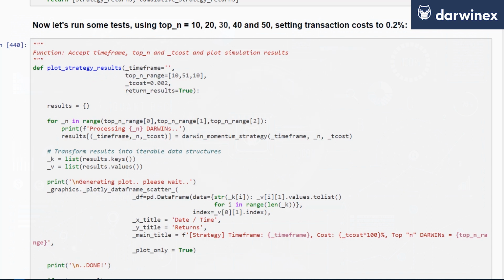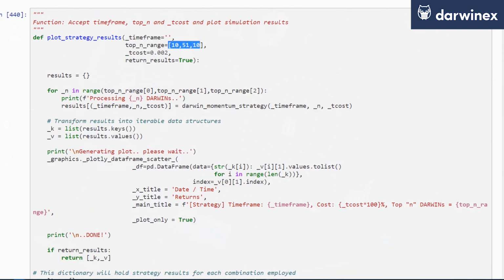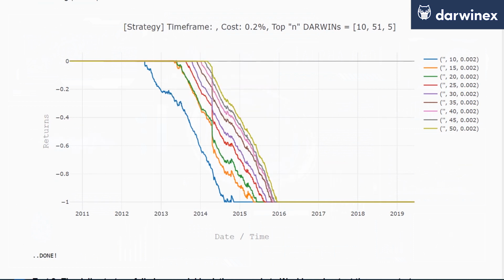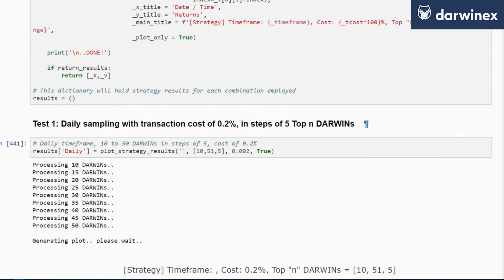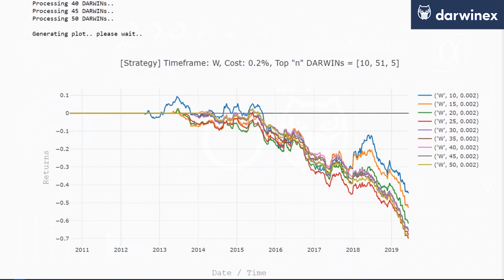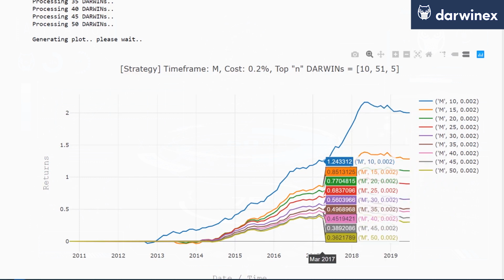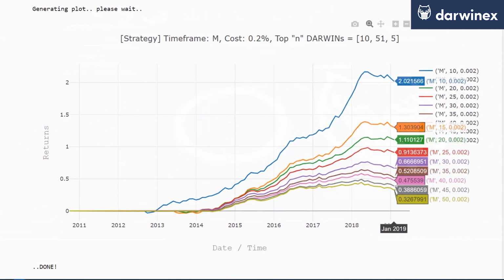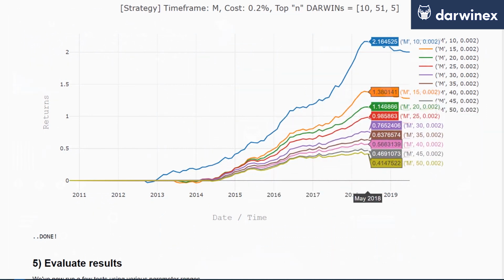1.9) Critical Evaluation | Algorithmic Trading Strategies with DARWIN Assets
This tutorial emphasizes how seriously algorithmic traders need to take critical, robust evaluation during any alpha research. It analyzes the effect of using robust parameter ranges, portfolio sizes and timeframes in an attempt to explain why a backtest performs the way it does, be that good or bad.

Transaction costs are deliberately set to pessimistic values in an attempt to "break" the example strategy. A critical evaluation of results is then performed, showcasing how algorithmic traders should approach any backtesting exercise, especially if the backtest performs unusually well on one parameter range vs another!

This draft algorithmic trading strategy was modeled on the premise that there may be alpha in generated factor returns and the example strategy logic. By conducting analysis along these lines, algorithmic traders stand to quickly discard what doesn't work, as well as what "appears to work but would unlikely work in real live trading".

The Jupyter Notebook used in this tutorial is available on our GitHub repo via the following link:

YouTube’s algorithms measure the quality of Darwinex content on the basis of:
- Reach
- Engagement

With seemingly small actions such as:
- etc